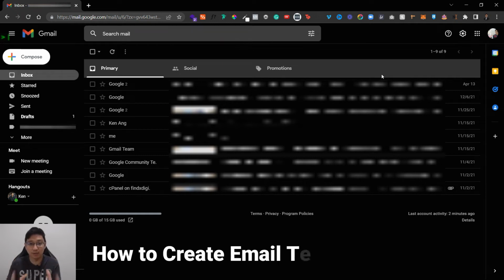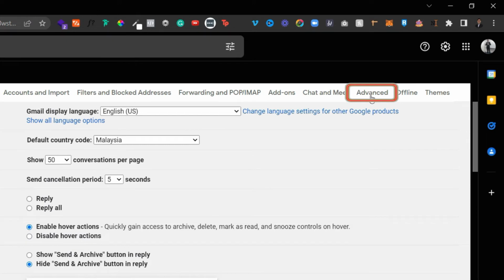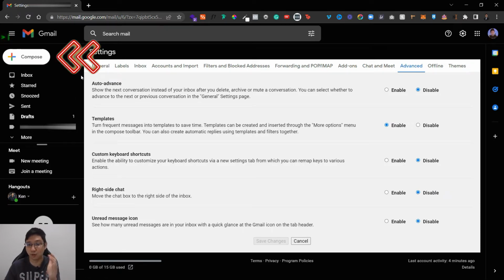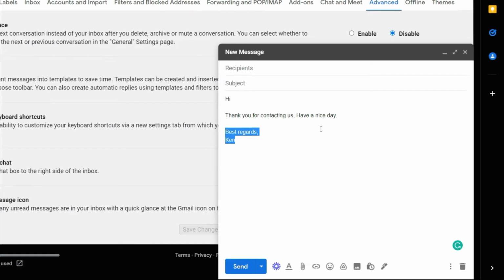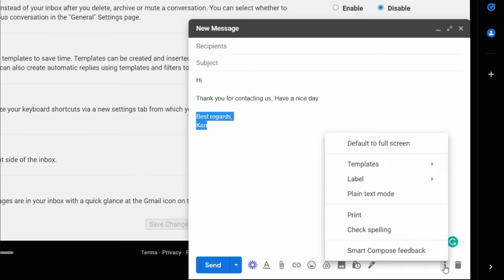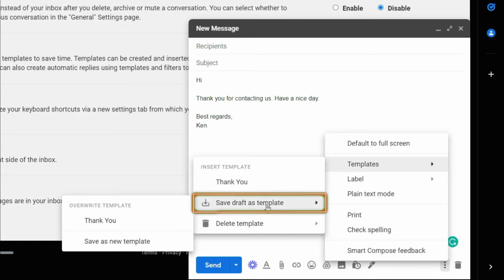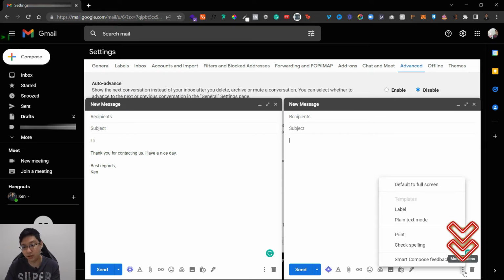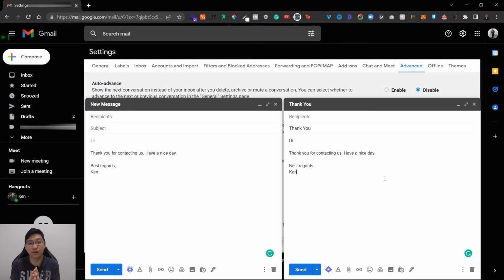How to Create Email Templates in Gmail [Complete Tutorial in 3 Minutes]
How do I create an email template in my Gmail? Where can I find templates in Gmail? Why can't I create a Gmail template? How do I save an email template for future use? After watching this Gmail Tutorial, you will learn how to: Enable the Templates in your Gmail Account; Create an Email Template; and Use an email Template in Gmail.

📽️VIDEO CHAPTER📽️
00:00 - Why Can't I Create Email Template in Gmail?
00:15 - How to Enable Email Templates in Gmail
00:45 - Where Can I Find Templates in Gmail?
00:55 - How to Create Email Templates in Gmail
01:30 - How to Save the Email Template in Gmail
01:55 - How to Make Changes to Existing Email Template
02:15 - How to Use Email Template in Gmail
02:35 - How to Delete a Template in Gmail